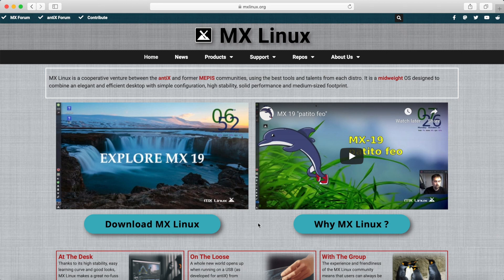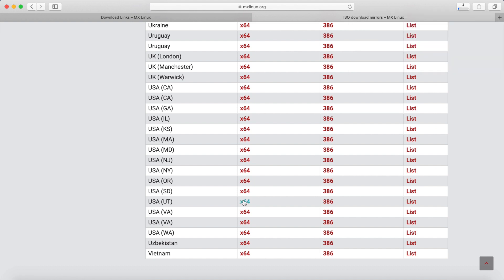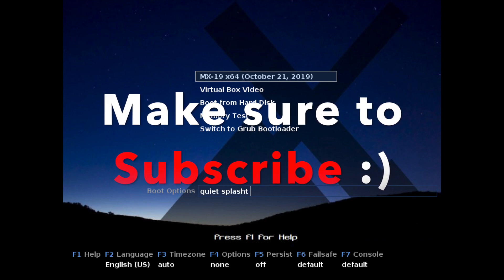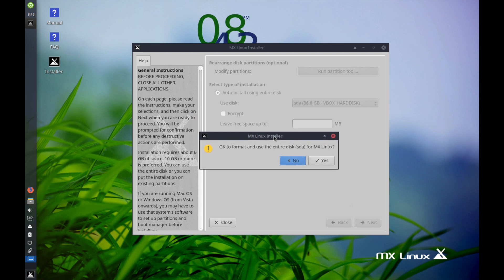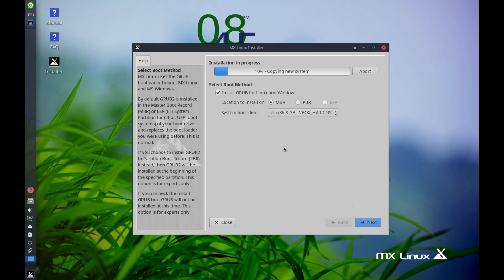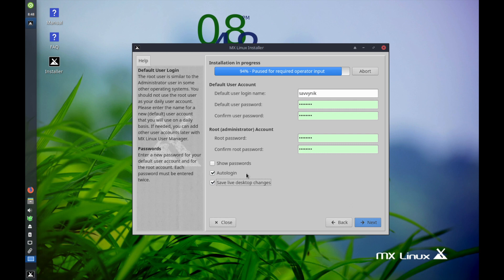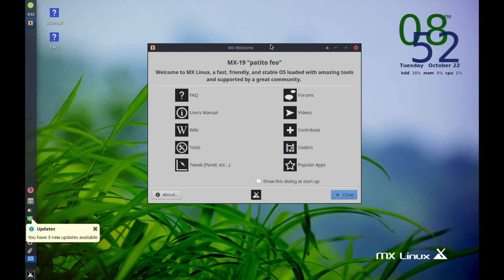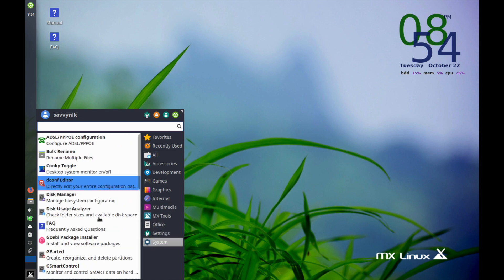MX Linux 19 Install | 2019 Tutorial | (Linux Beginners Guide)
MX Linux 19 Install a 2019 Tutorial on how to install MX Linux 19 on a computer, server, and/or virtual machine of your choice. Run through the steps required to successfully install MX Linux 19 on a system. This MX Linux 19 Install is intended for beginner users.

MX Linux considers itself a middle weight distribution that has a lot to offer to everyday users and is well balanced between performance and user friendliness.  It’s become one of the more popular distributions for people making the switch over from Windows or other platforms.